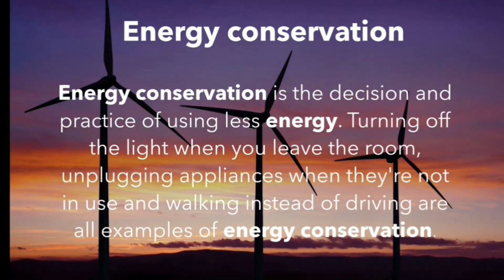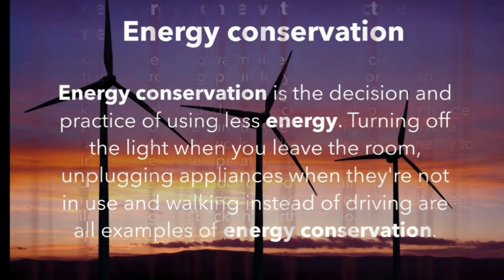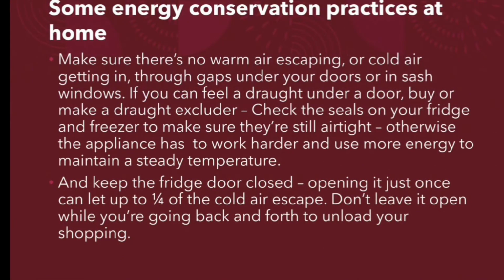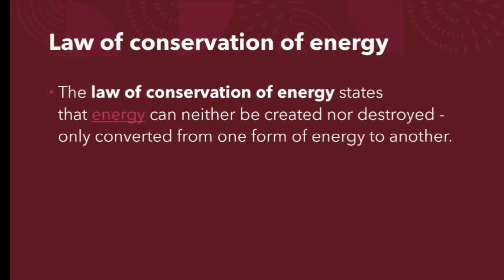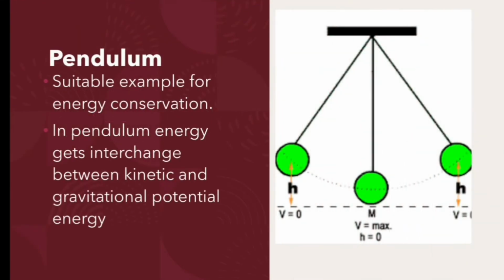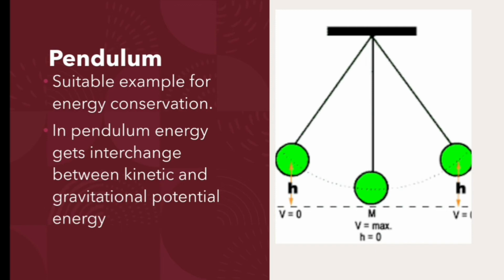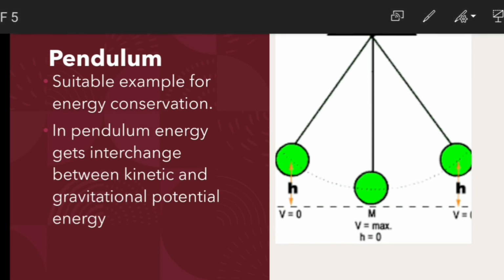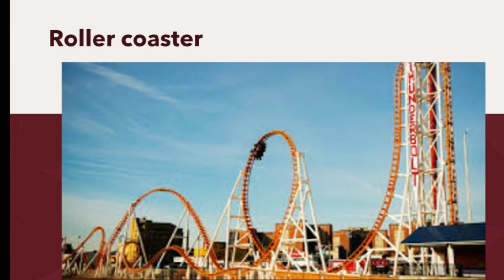Energy conservation | Law of conservation of energy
This video is about energy conservation. Energy conservation is the decision and practice of using less energy. Turning off the light when you leave the room, unplugging appliances when they're not in use and walking instead of driving are all examples of energy conservation. Adjust your day-to-day behaviors.
Replace your light bulbs.
Use smart power strips.
Install a programmable or smart thermostat.
Purchase energy efficient appliances By law. Giving protection to animals and plant species or special areas of land or water. Restoration. To restore unsightly countryside (e.g. waste tips and slag heaps etc.)Quantities of energy given in one unit can always be converted to any other unit of energy. For example, 1 gram calorie is equivalent to 4.186 joules, which is used to measure heat energy. Many people are familiar with kilogram calories, which are often used to measure the energy available in food. Quantities of energy given in one unit can always be converted to any other unit of energy. For example, 1 gram calorie is equivalent to 4.186 joules, which is used to measure heat energy. Many people are familiar with kilogram calories, which are often used to measure the energy available in food. The law of conservation of energy states that energy can neither be created nor destroyed - only converted from one form of energy to another. This means that a system always has the same amount of energy, unless it's added from the outside Conservation of energy, principle of physics according to which the energy of interacting bodies or particles in a closed system remains constant. The first kind of energy to be recognized was kinetic energy, or energy of motion..The law of conservation of energy states that energy can neither be created nor destroyed - only converted from one form of energy to another. This means that a system always has the same amount of energy, unless it's added from the outside. This is particularly confusing in the case of non-conservative forces, where energy is converted from mechanical energy into thermal energy, but the overall energy does remain the same. The only way to use energy is to transform energy from one form to another.

The amount of energy in any system, then, is determined by the following equation:

is the total internal energy of a system.
is the initial internal energy of a system.
is the work done by or on the system.
is the heat added to, or removed from, the system.
It is also possible to determine the change in internal energy of the system using the equation:
This is also a statement of the first law of thermodynamics.